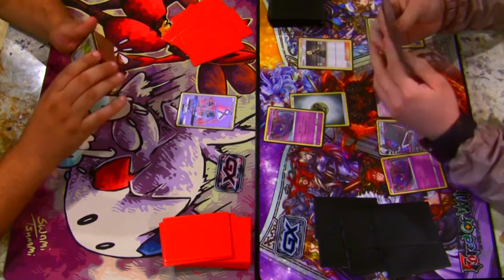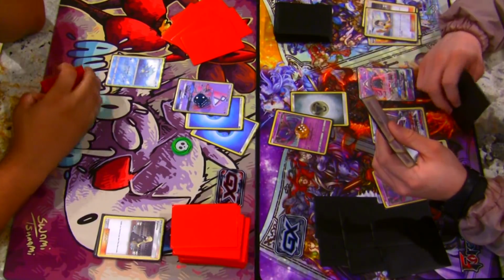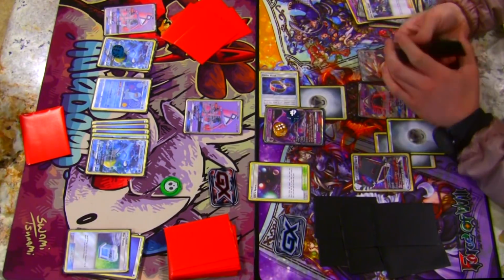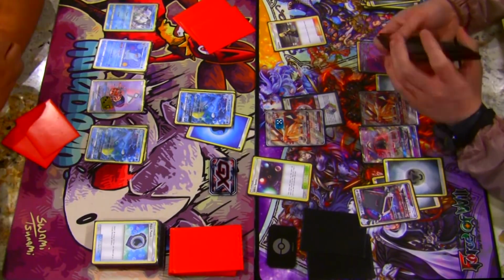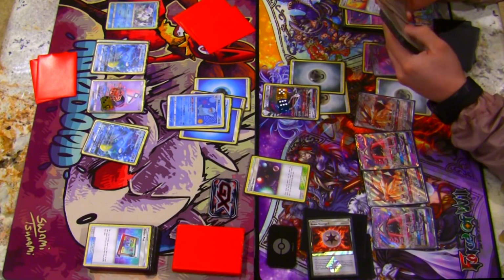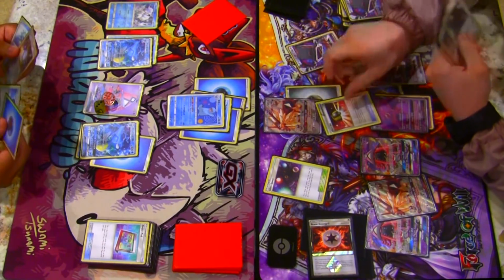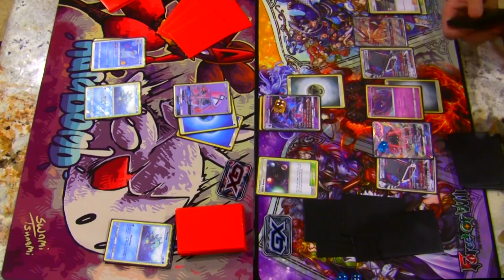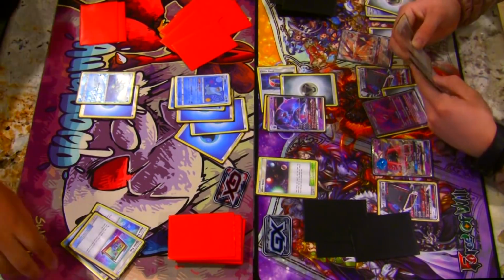Kingdra GX vs Naganadel GX Stakataka GX | Pokemon TCG Post Rotation (SM-on) Tabletop Match